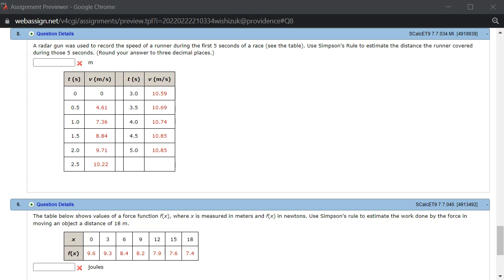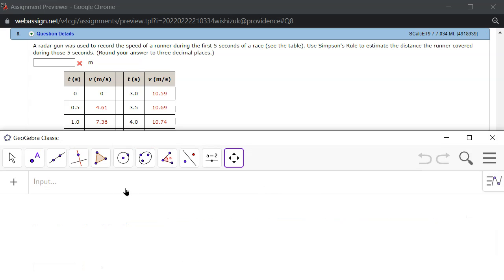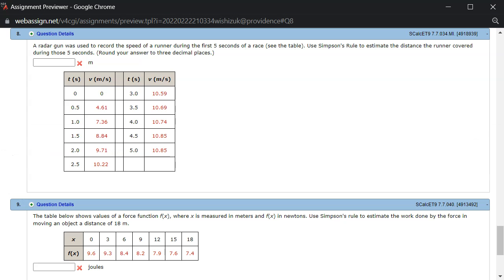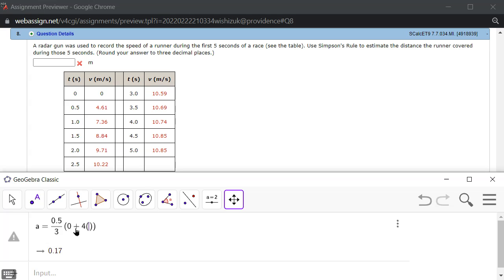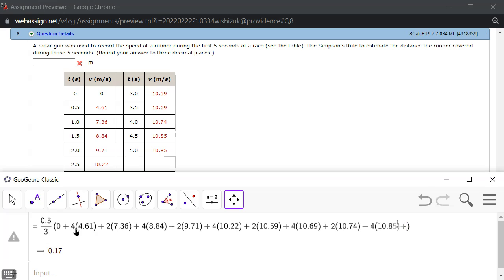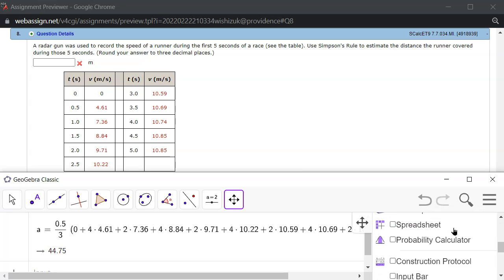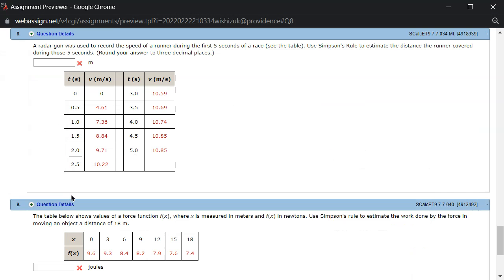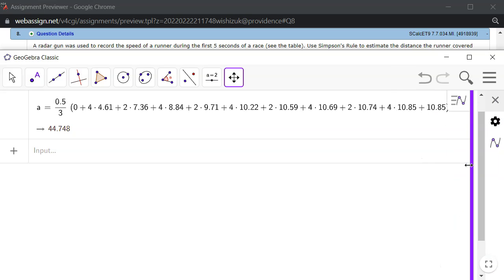MTH 132 H7.7 #8 (Spring 2022)